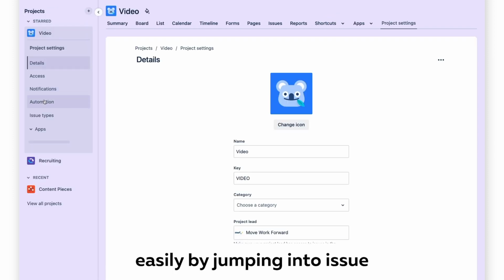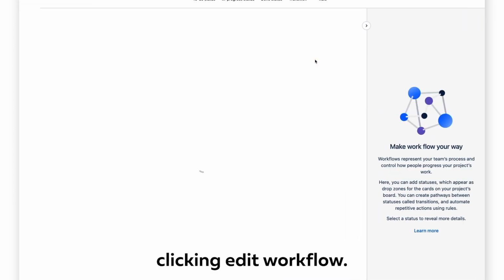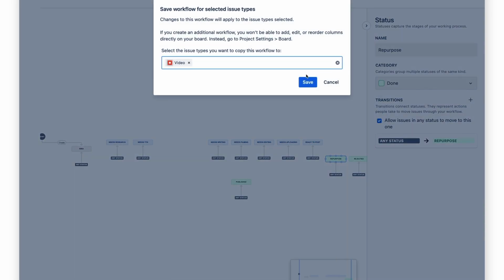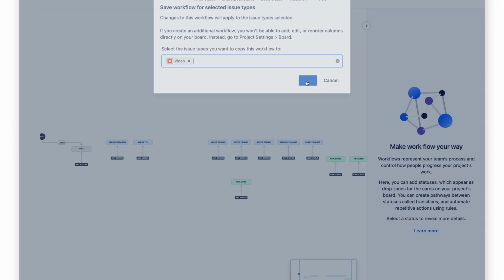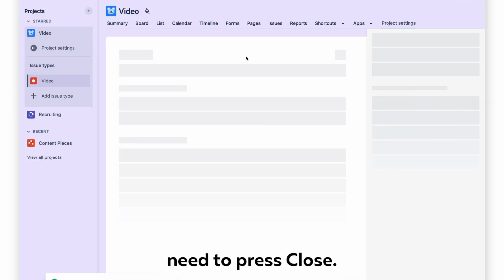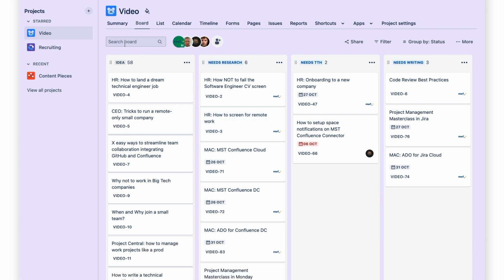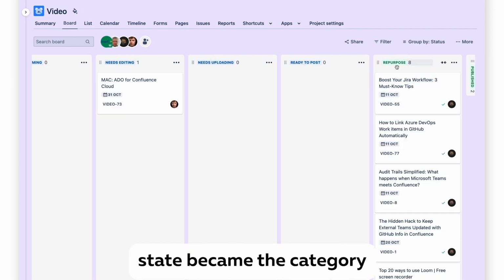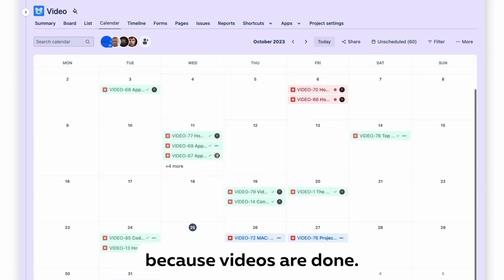How to change the Jira workflow, and Jira issue statuses, in team-managed Jira projects | Demo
How to change Jira workflow, Jira issue statuses, categories, and transitions in a Jira team-managed project.